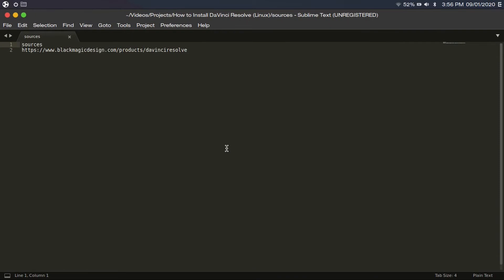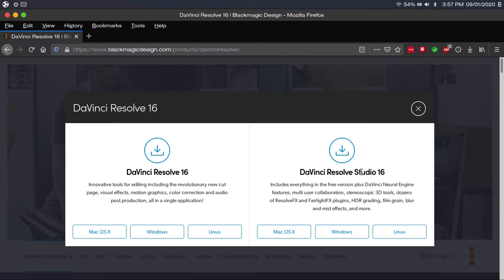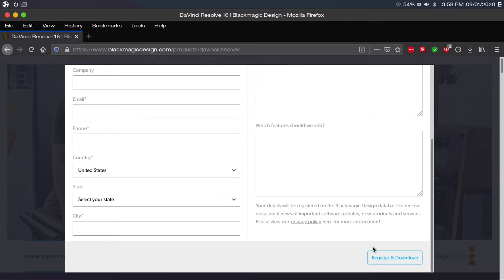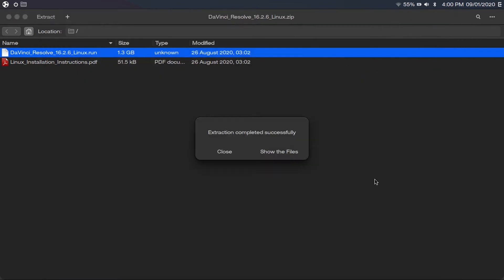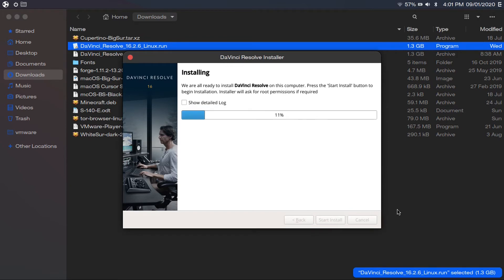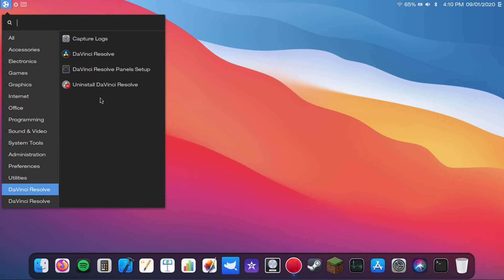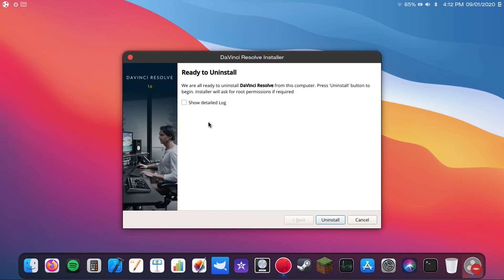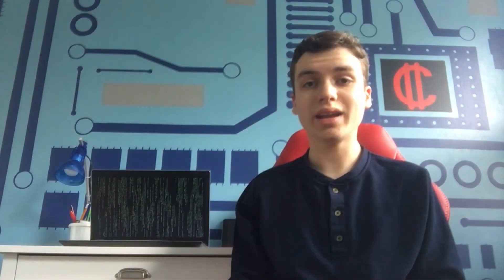How to Install DaVinci Resolve (Ubuntu)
In this video, I show you how to install the DaVinci Resolve video editor on Linux.
I demonstrate this using Ubuntu.

Minimum Hardware Requirements for DaVinci Resolve:
            RAM: 32+ GB (16 GB is a bare minimum)
            GPU: Dedicated graphics card with 2+ GB of VRAM

            *If your computer does not meet these requirements, DaVinci Resolve won't run on your computer.